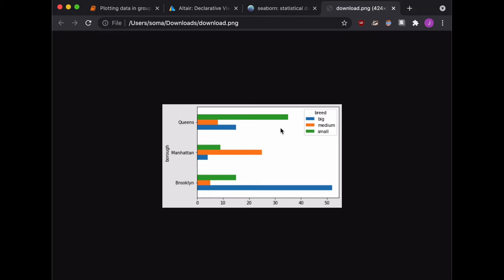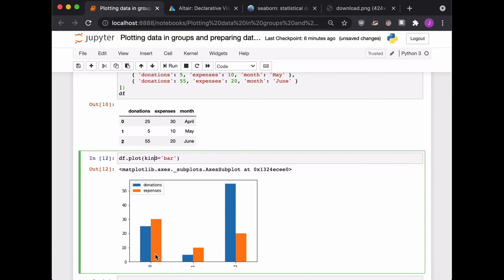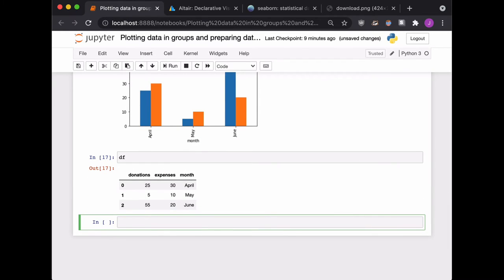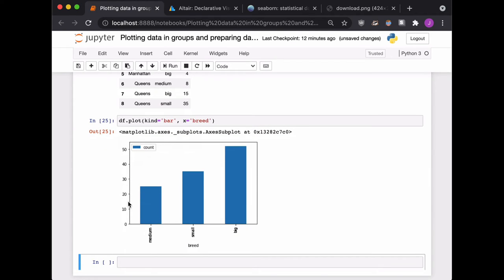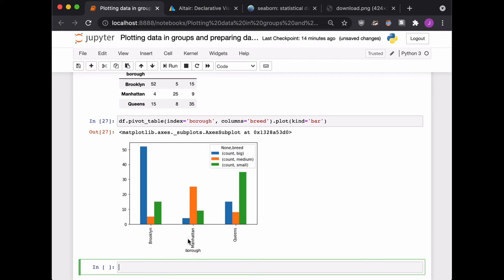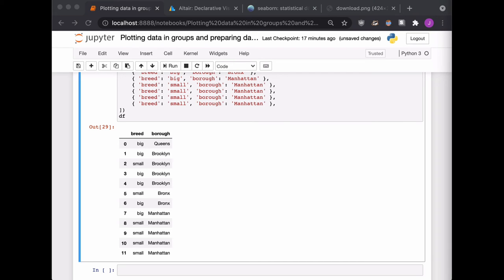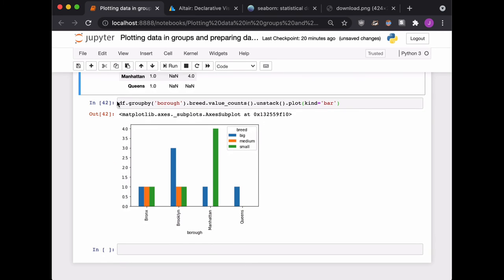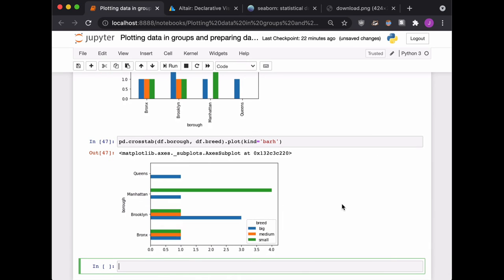How to make grouped bar charts in pandas/Python with crosstab and pivot tables and more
Building grouped bar charts in pandas can be a pain, since you need to understand how .plot() and matplotlib work *AND* get your data formatted correctly first. This video explains how .plot() works, what columns/rows do when plotting, and how to reshape or reorganize your data into a grouped-bar-chart-friendly format - we look at pivot_table, groupby + value_counts + reset_index or unstack, and crosstab. Not in-depth, but probably enough to tackle what you're trying to do!

If you're asking yourself "why are there so many bold words for index names or columns??" or "why did he have to do y='count' in that one spot???" I recommended giving a read about MultiIndexes